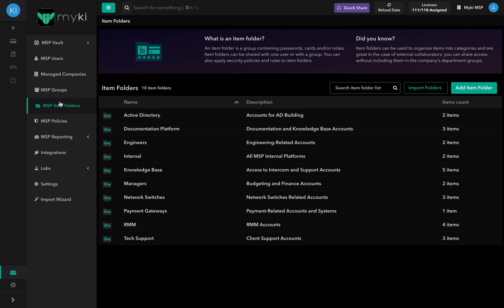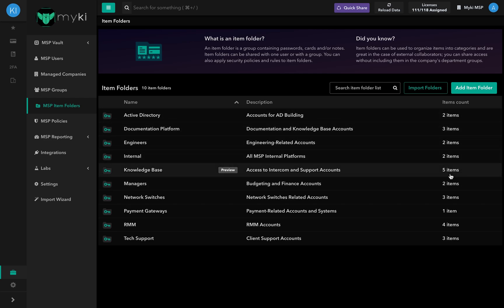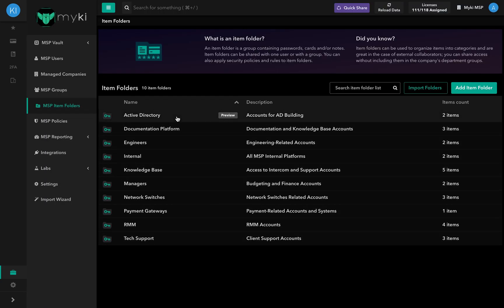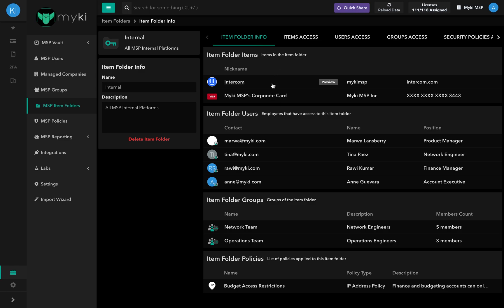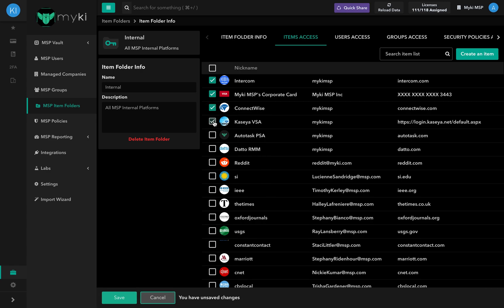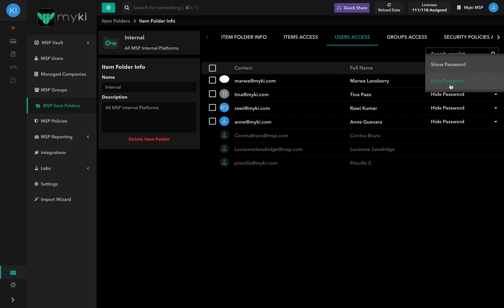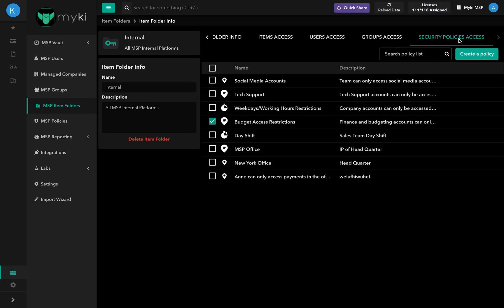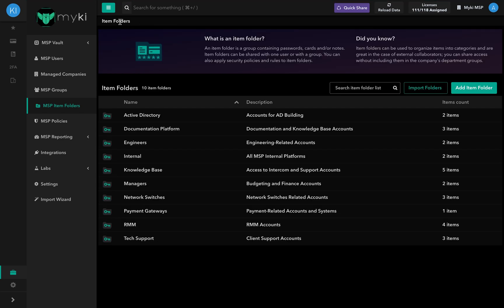MSP Item Folders Section Overview | Myki for MSPs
This video will walk you through the MSP Item Folders section in the Myki for MSPs portal. Specifically, it will provide a quick overview on how to:
- Add item folders manually
- Import item folders via the different available methods
- Add/remove items from item folders
- Assign/un-assign item folders to users and/or groups
- Enforce security policies on item folders
- Delete item folders

Myki is an offline password manager specifically designed for Managed Service Providers. MSPs can choose to use Myki internally, and/or resell it to their Clients in a managed or unmanaged manner.

- On the live chat support available on the app, the portal, and the website.

- By booking an on boarding call with your point of contact - they will be happy to assist you at any time.